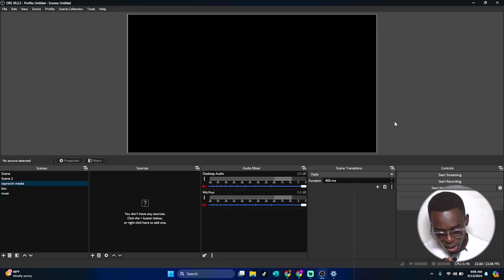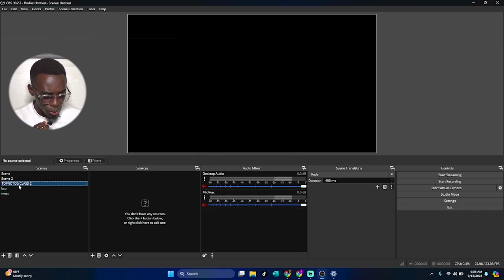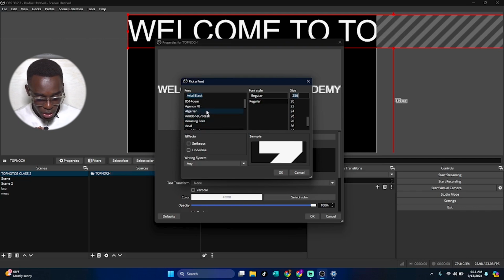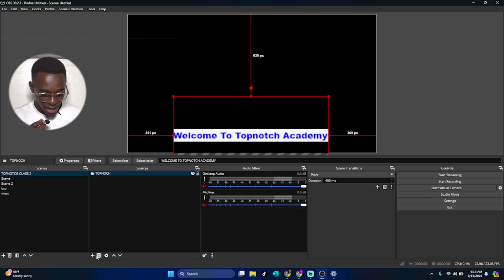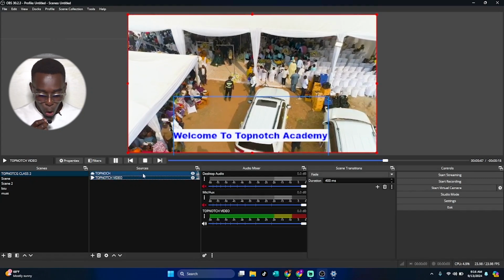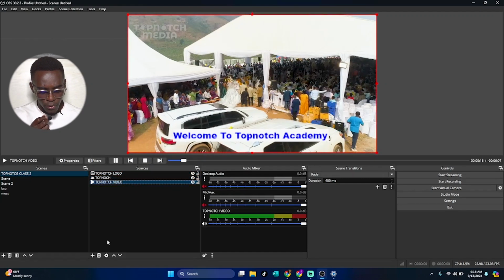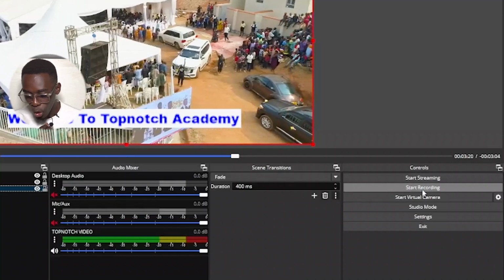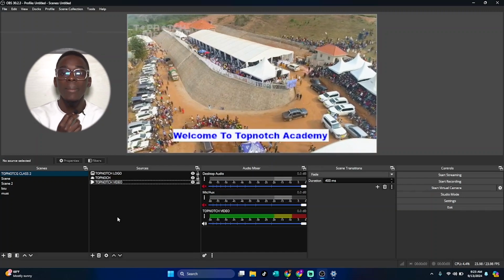Learn OBS Studio Basics 2024 | beginners' Tutorial | FREE!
🎬 OBS Studio 2024 Beginners' Tutorial | FREE!

Ready to master OBS Studio in 2024? This step-by-step guide is perfect for beginners looking to set up and start using OBS for live streaming, recording, or content creation! Whether you're into gaming, vlogging, or professional presentations, this FREE tutorial covers everything you need to know—from basic setup to advanced features.